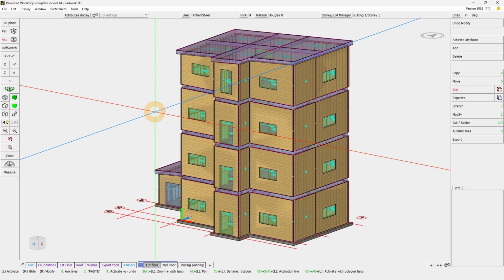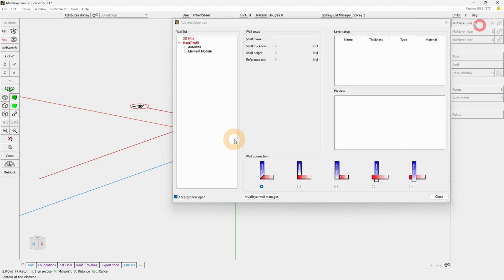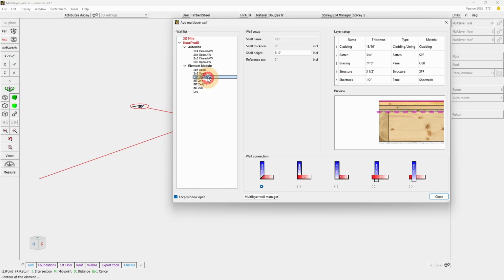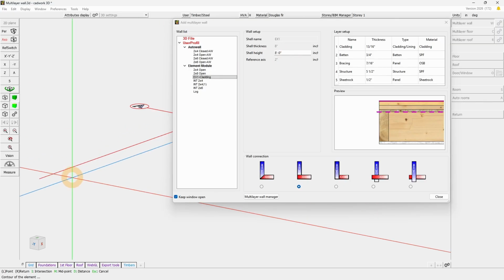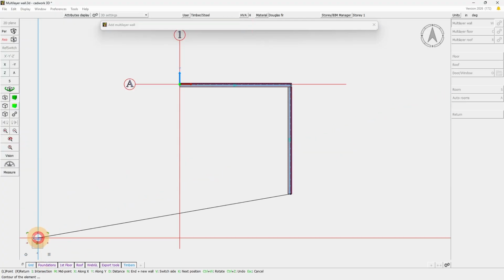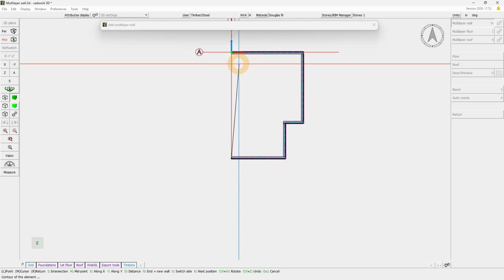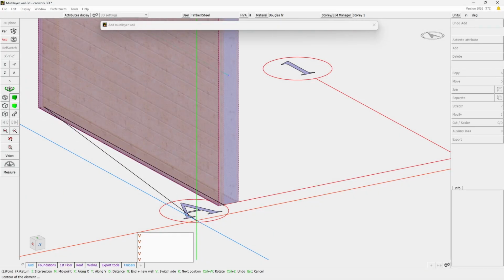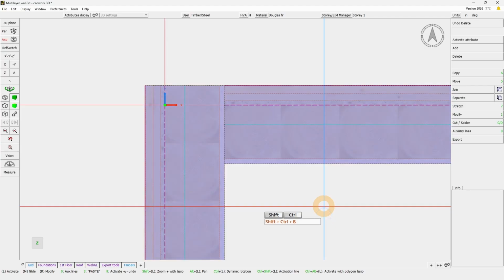Multilayer Shells - Introduction